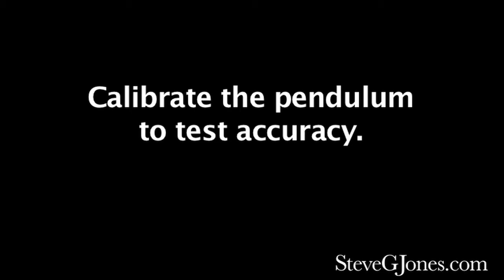How to Use a Pendulum in Pre-Hypnotic Assessment - Dr. Steve G. Jones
How do you use a pendulum in pre-hypnotic assessment? In this video, Dr. Steve G. Jones, clinical hypnotherapist for more than 40 years, talks about using a pendulum to test suggestibility before hypnosis. He explains how a hypnotist can use this simple tool to learn more about a client before the session begins. It is a useful video for anyone studying suggestibility tests, pre-hypnotic assessment, or how pendulum hypnosis works.

More from Dr. Steve G. Jones, Ed.D.